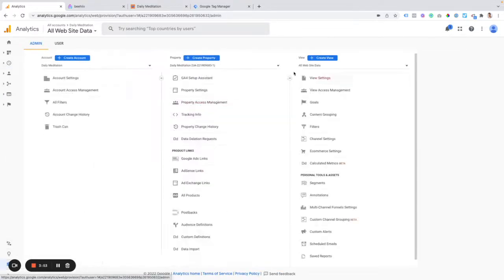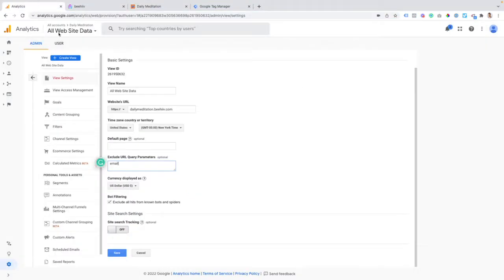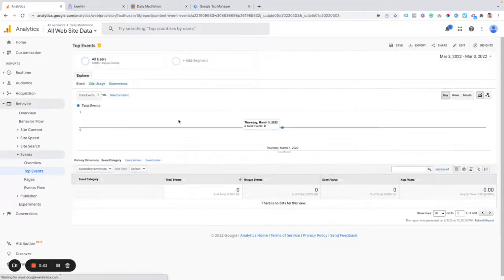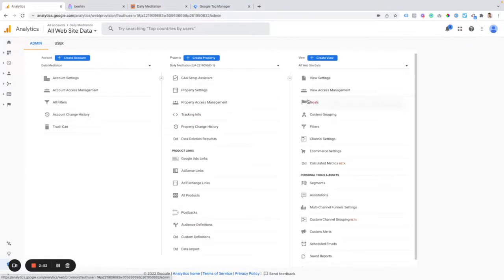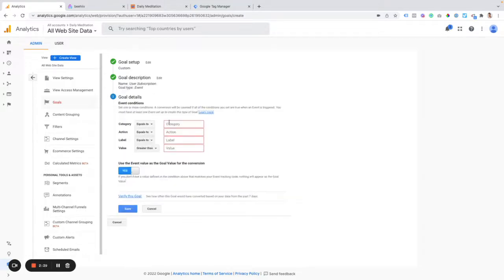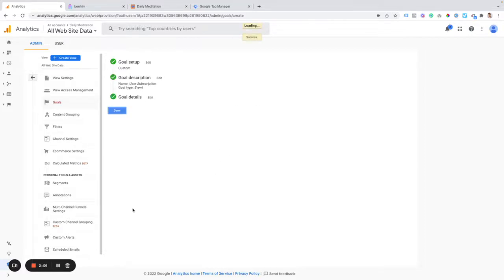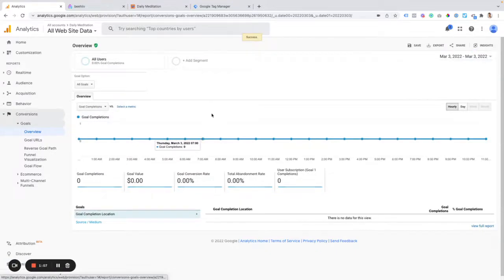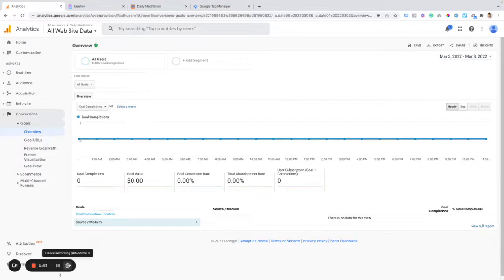Scrubbing PII & goal tracking in Google Analytics - beehiiv Growth Tutorial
In this tutorial, we go over how to scrub users' personally identifying information (PII) from Google Analytics to keep your account in compliance as well as show how to set up subscriber sign-up events as Goals to unlock more powerful measurement and analytics features.